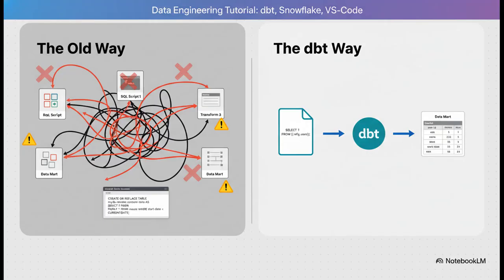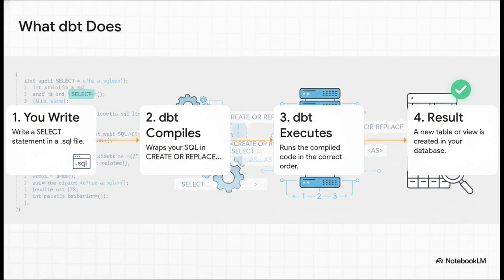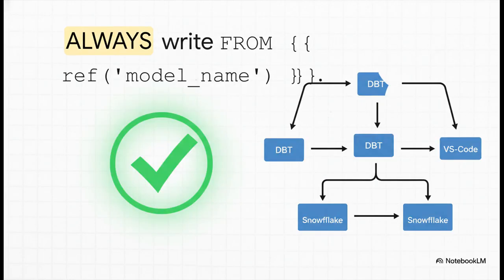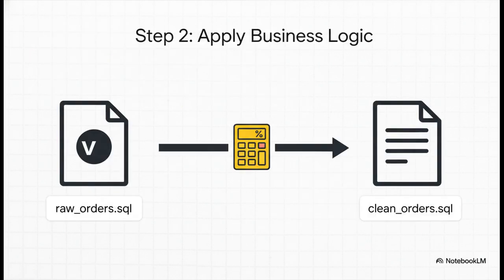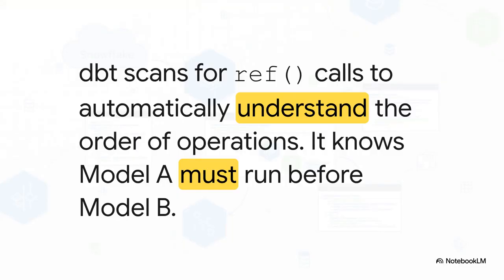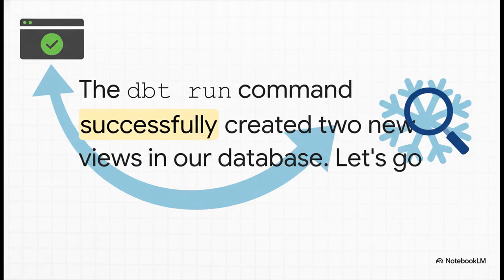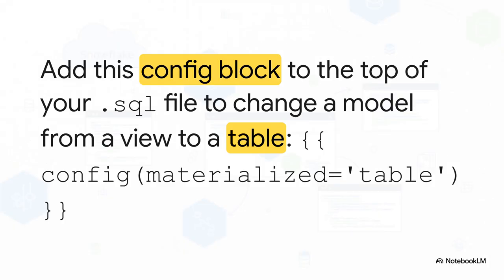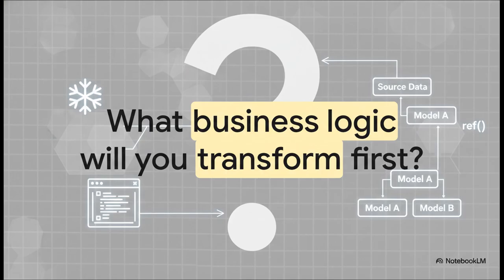dbt Models & The ref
The Paradigm Shift: From DDL to SELECT

The chapter highlights a fundamental change in how data engineers work. In the "Old Way," engineers manually wrote Data Definition Language (DDL), such as CREATE VIEW or DROP TABLE statements, which required manual dependency management. In contrast, the dbt Way uses Modular Models. A model in dbt is simply a .sql file containing a SELECT statement. dbt handles the complexity of "Create/Replace" logic automatically, allowing the developer to focus purely on business logic.

The Power of the ref() Function

A central theme of this chapter is the ref() function, which is described as critical for modern data stacks.
• Environment Agnostic: It allows code to remain the same across different environments (like Dev/Sandbox vs. Production) because dbt automatically points to the correct schema based on the user's profile.
• Dependency Graph (DAG): By using ref(), dbt scans the project to understand the relationship between models. It automatically determines the correct order of operations (e.g., ensuring Model A runs before Model B).
• Golden Rule: Developers are instructed to never hardcode database or schema names and always use the {{ ref('model_name') }} syntax.

Materializations: Views vs. Tables

The sources explain how data is physically stored in Snowflake through Materializations.
• View (Default): These are fast to build and incur no storage costs, but they can be slower to query because the logic runs every time.
• Table: These are faster to query as data is pre-computed, but they are slower to build and incur storage costs. Developers can configure these at the file level using a config block or globally within the dbt_project.yml file.